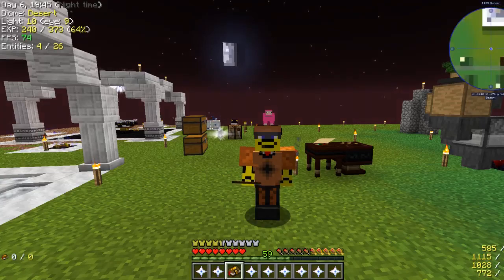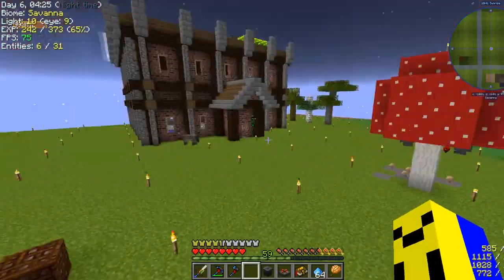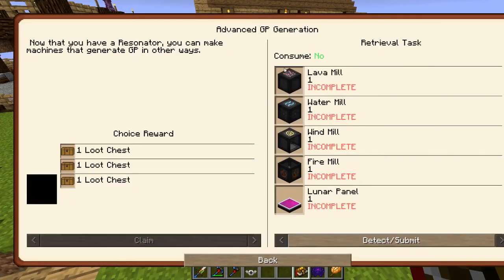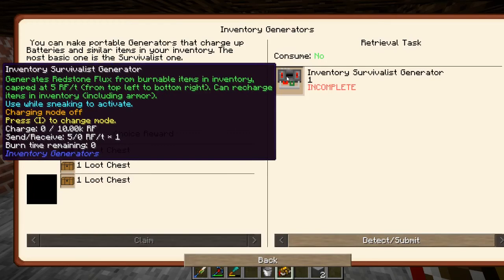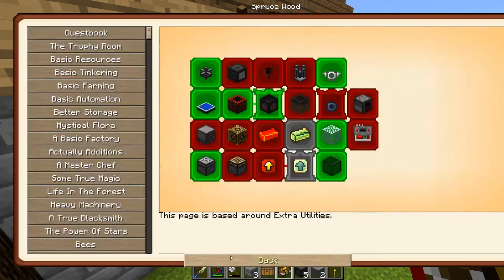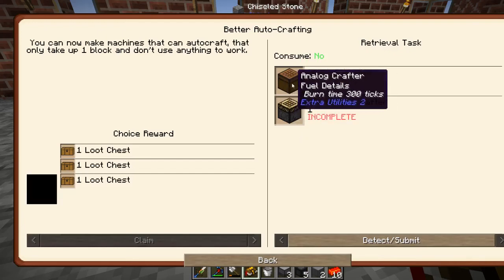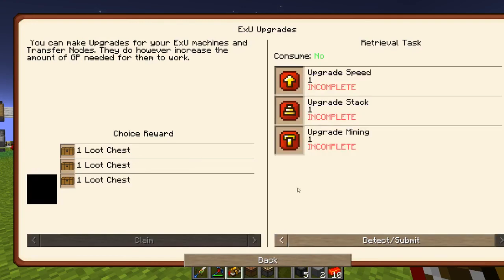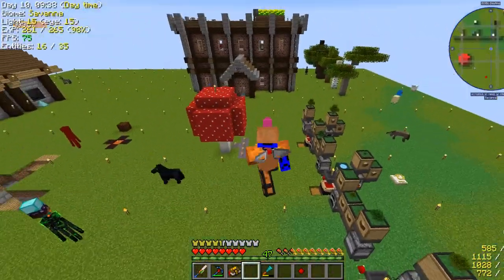Modern Skyblock 3: Utilizing Extraneously (Ep. - 25)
In this episode of Modern Skyblock 3 we adventure to start extra utilities 2 so we can get a way to transport energy.